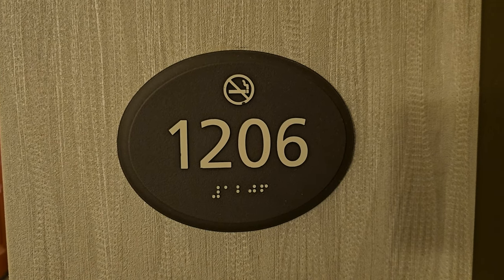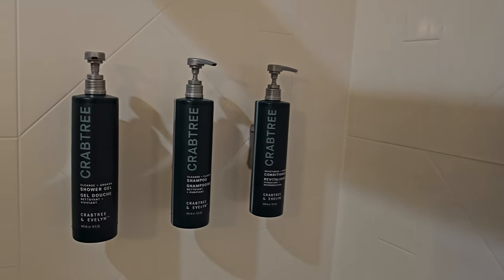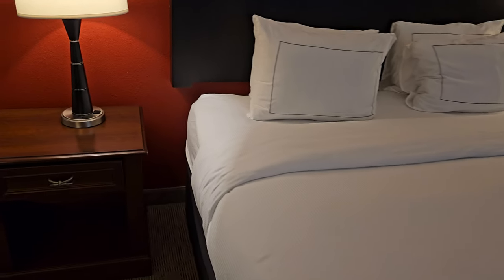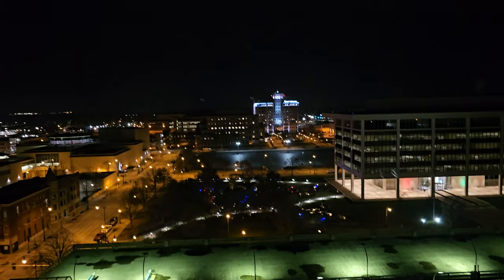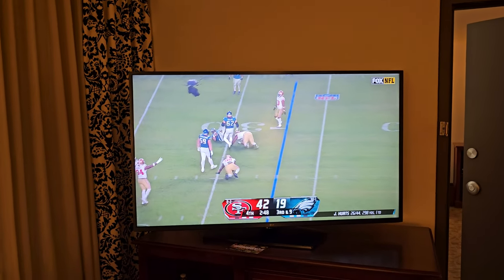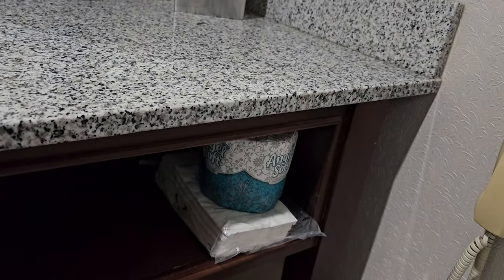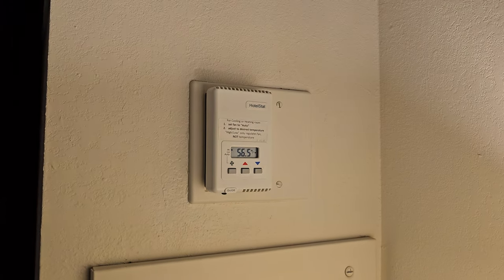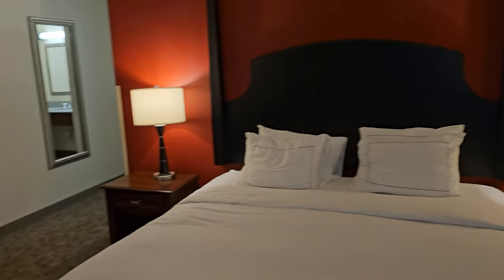Room 1206 @ President Abraham Lincoln Springfield - a DoubleTree by Hilton Hotel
Tour of Room 1206 at the DoubleTree in Springfield, IL

Junior Suite
King Bed with Queen Sofa Sleeper
2 Large HDTVs
Mini-Fridge
2 In-Room Safes

+ Spacious
+ TVs
+ Plenty of seats
+ Handheld Shower
+ In-Room Safe

+/- Two working thermostats, but got too hot during the night

- Mattress is TERRIBLE...lumpy uncomfortable
- Water pressure in the shower was very weak
- Curtains gradually move to the middle, letting too much light in
- Connecting doors only open from one side (possible to lock yourself out of your other room)